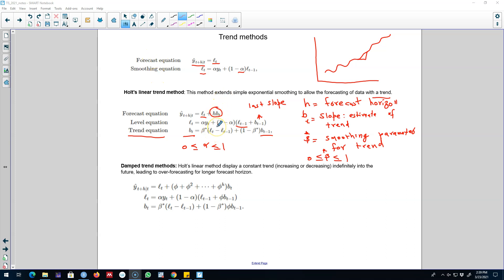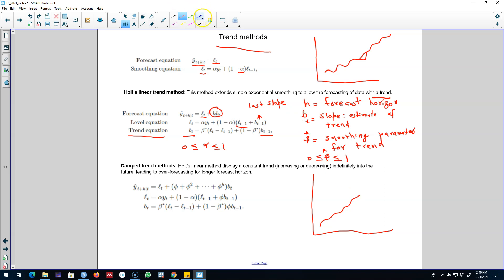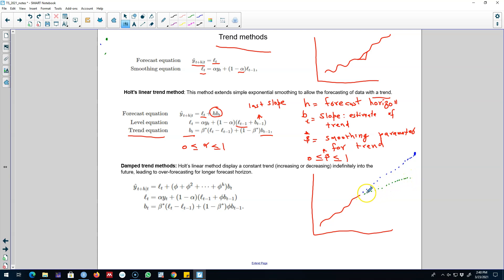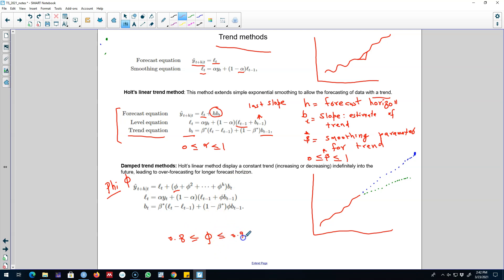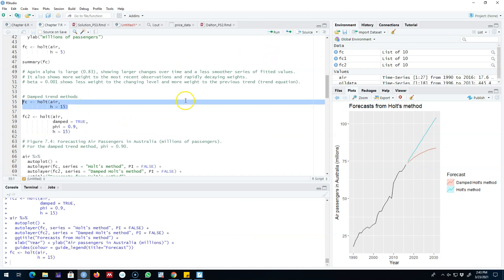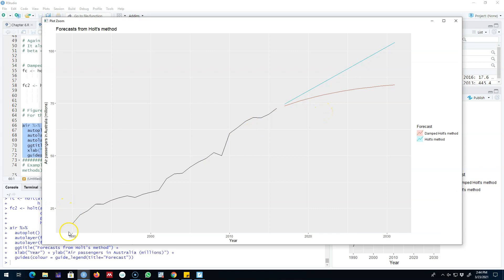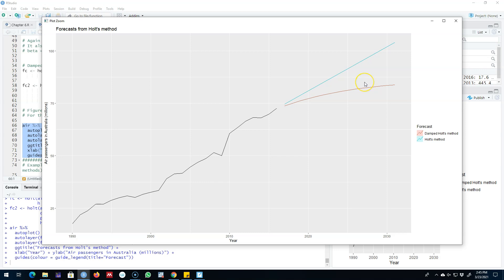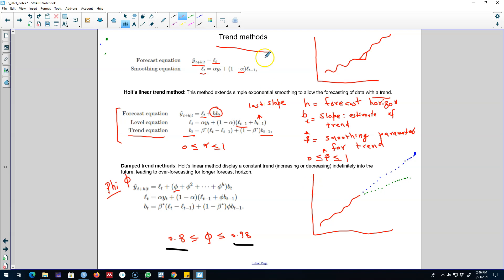7.7: Holt’s damped trend method with example in R